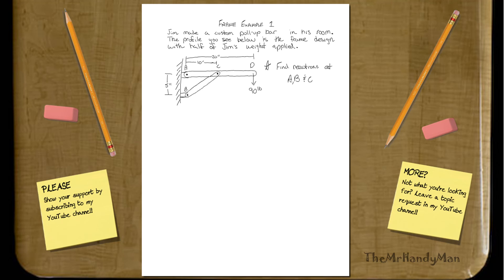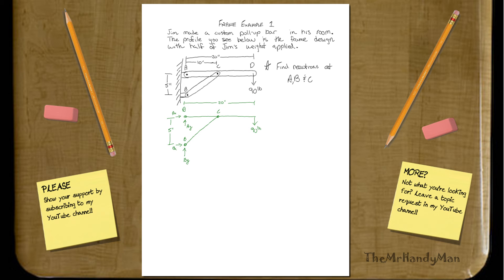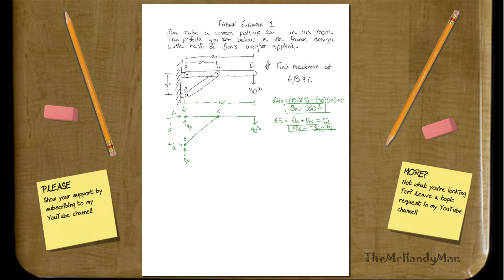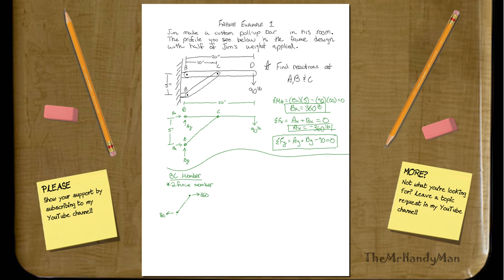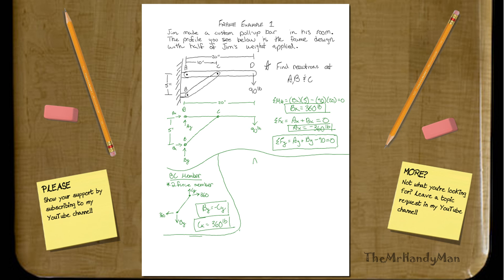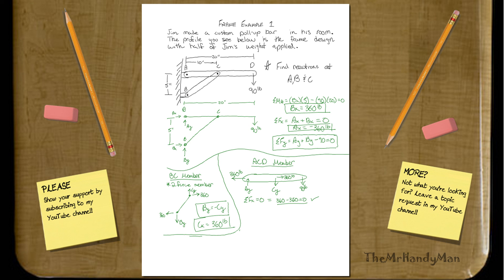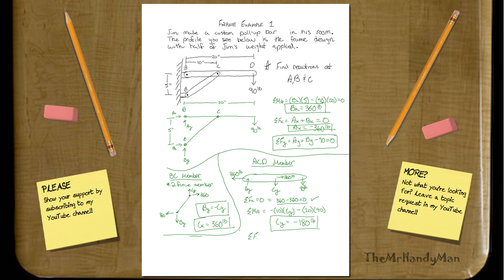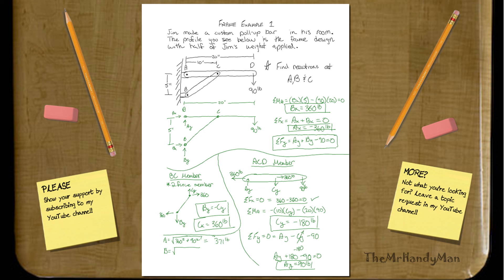Vector Statics - Frames - Example 1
In this video I give a walkthrough of a unique Frame design.